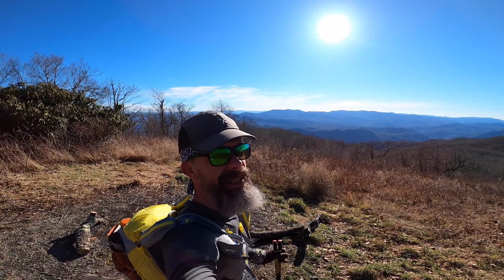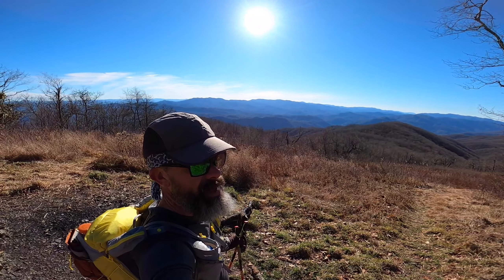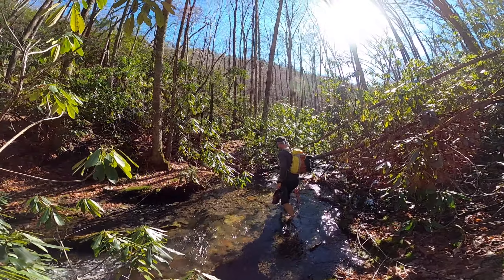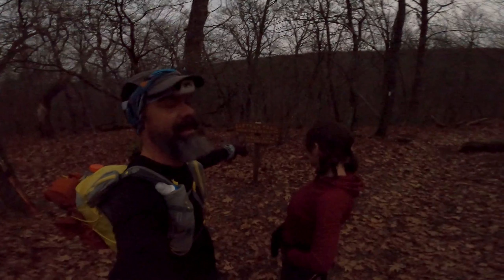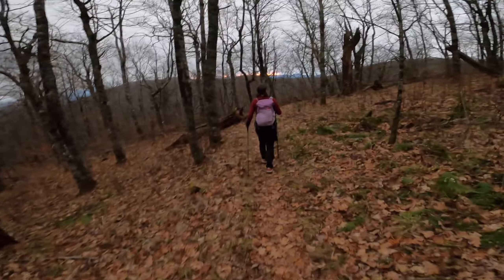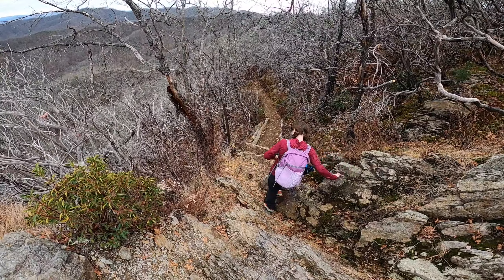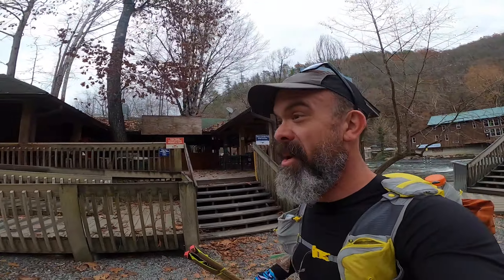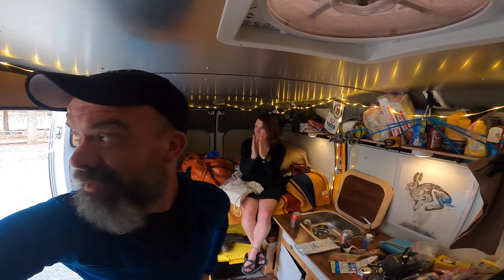Nantahala Adventure Run overnight fastpack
The Nantahala Adventure Run loop is a ~57 mile, 14k ft of vert loop using both the AT and Bartram trails in the Nantahala National Forest. We did ~35mi the first day, stopped for a few hours of sleep, and finished it up the next day. Not exact fast, but we did occasionally run.